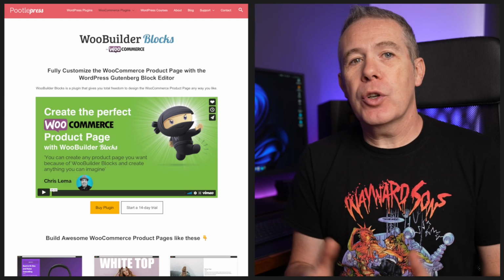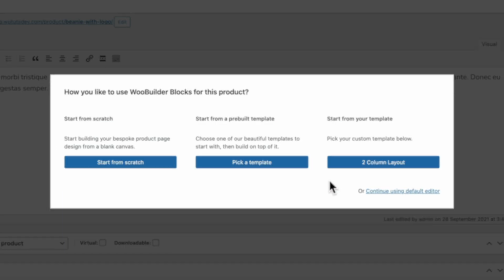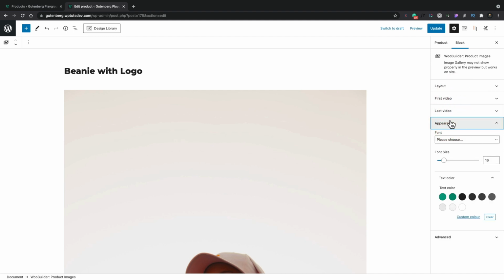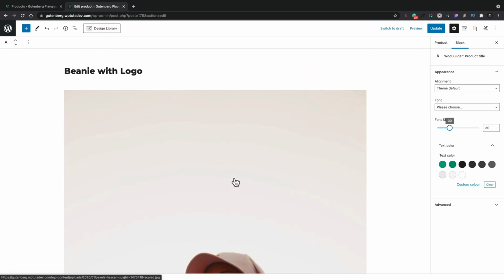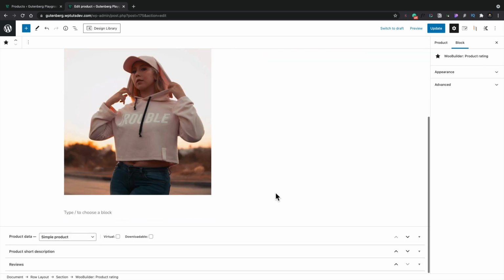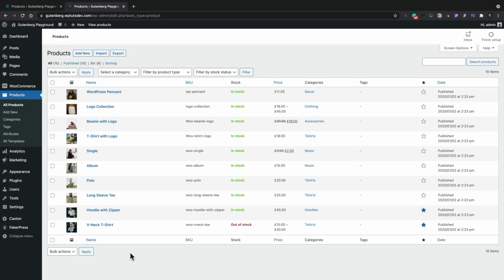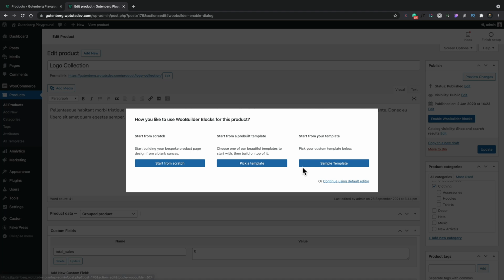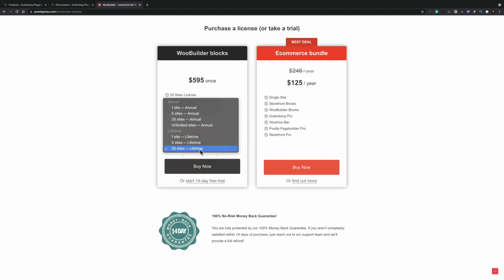WooCommerce Product Page Design | WooBuilder Blocks | Gutenberg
WooBuilder Blocks is an easy way to manage your WooCommerce Product Page Design with the Gutenberg editor - great for leaner WordPress websites.

If like me you don't want to rely on WordPress page builders to customise your WooCommerce Product Page Design, then WooBuilder Blocks for Gutenberg may be the perfect alternative.

I'll show you how to get started with WooCommerce Product Page Design using WooBuilder Blocks for WordPress.

This plugin makes WooCommerce Product Page Design a drag and drop affair.

► WORDPRESS PLUGINS ◄